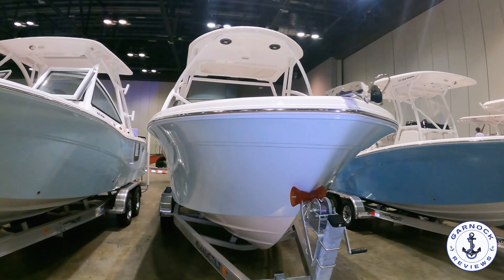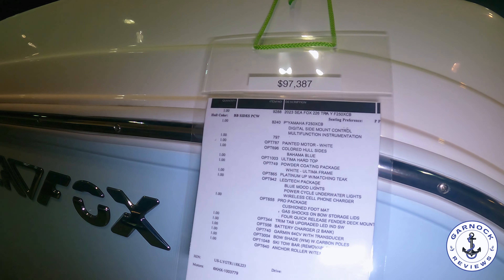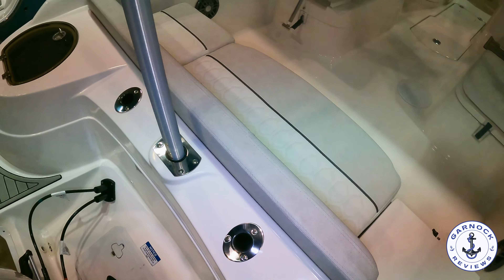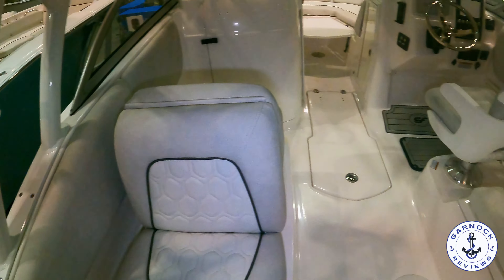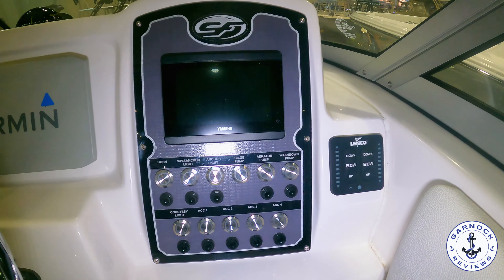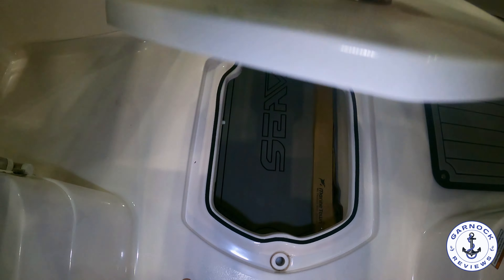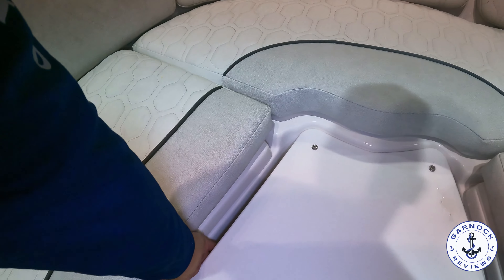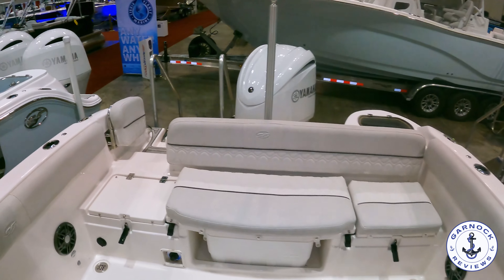$97,387 - (2023) Sea Fox 226 Traveler Dual Console Day Boat For Sale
At last years Orlando Boat Show, this 2023 Sea Fox 226 Traveler Dual Console day boat was proudly on display. This is a fantastic boat for a family to enjoy a day on the water whether you are looking at cruising, skiing, wake boarding, fishing, diving, or a combination of all of the above! You have plenty of comfortable seating for all your family and friends to join you, with drink holders and speakers throughout.

What was also a pleasant surprise for a boat of this size, is that it is equipped with a day head onboard. Having a toilet onboard is a great way of allowing you to stay on the water for longer, without rushing back to the dock.

You can find the details of all the Sea Fox Boats lineup on the manufacturers

✅Have you checked out some of our other boat reviews: 👇👇

💢2007 Mariner 35 Seville Express - Video Walkthrough Review